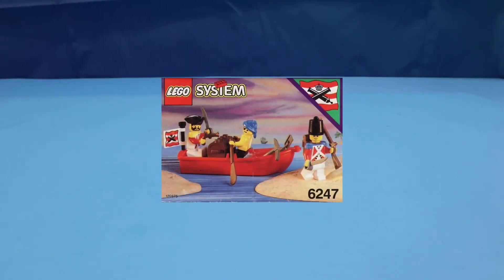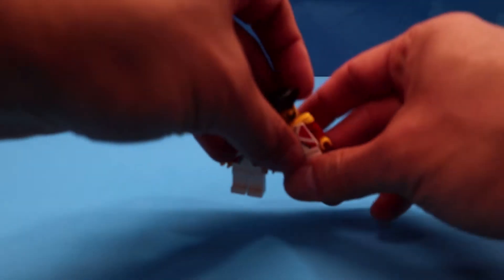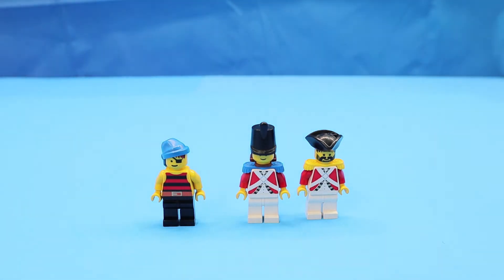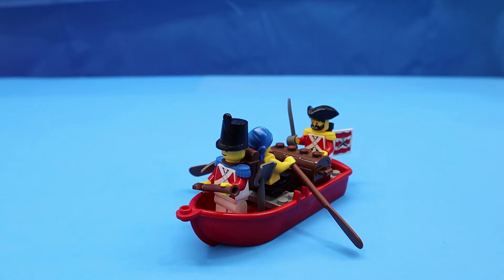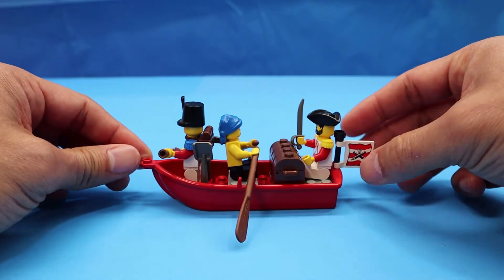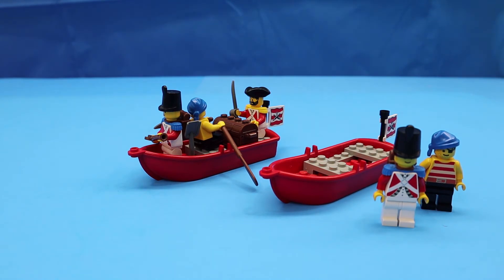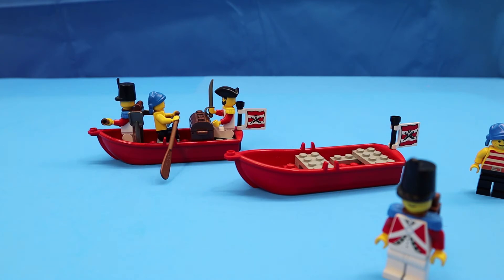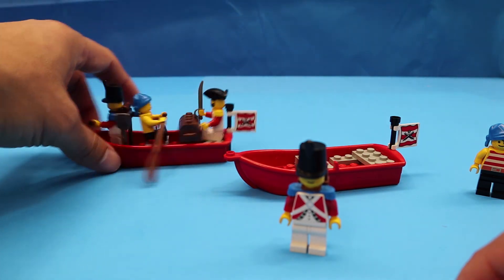Vintage LEGO Pirates set 6247 Bounty Boat - Build and Review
In this session of Brick Therapy, I build if you can say that, and review Vintage LEGO set 6247, the Imperial Guard's Bounty Boat. This was one of the sets I used to build up my Imperial Guard Army back in the day.